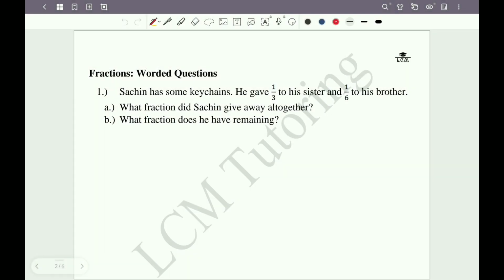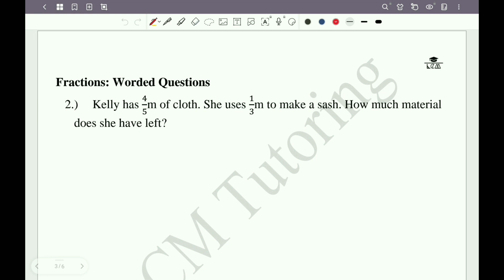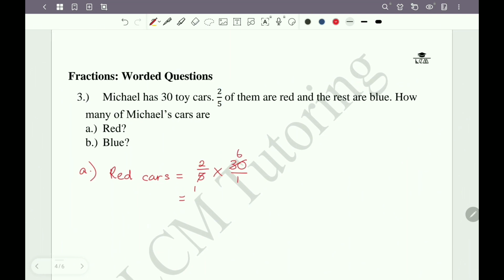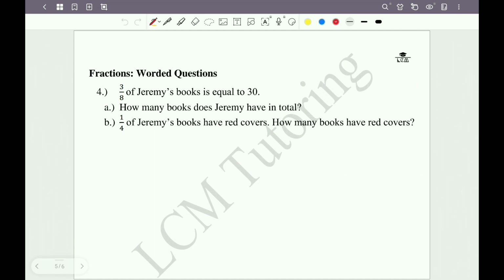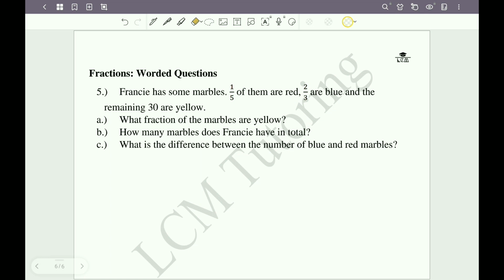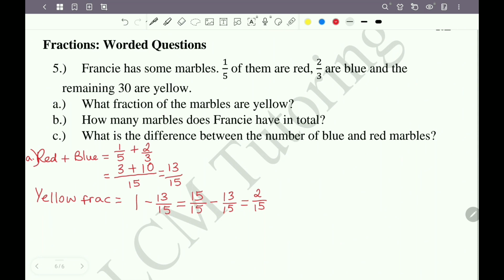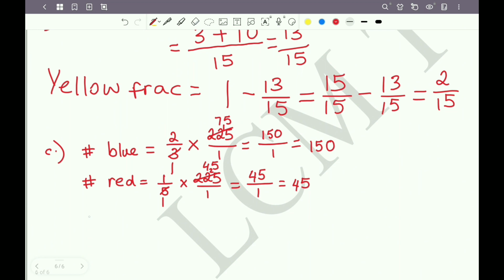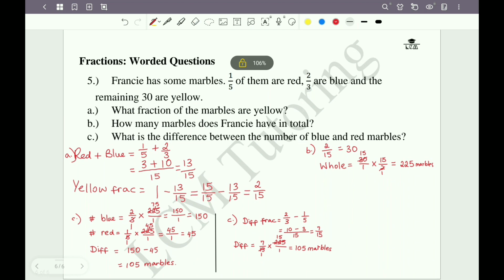FRACTIONS WORDED QUESTIONS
This tutorial is on worded questions that involve fractions. You will find that many concepts involving whole number worded questions also apply to fractions worded questions. We look at five practice questions in this video. Feel free to try the questions yourself, pause and replay as many times as you like!